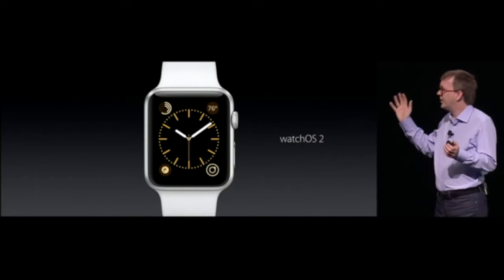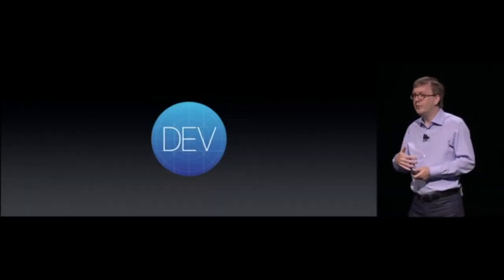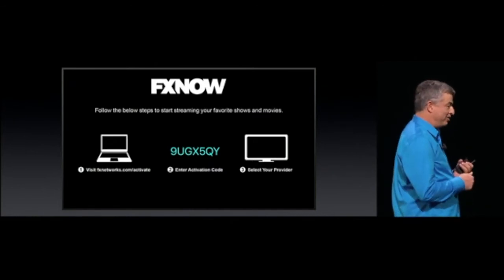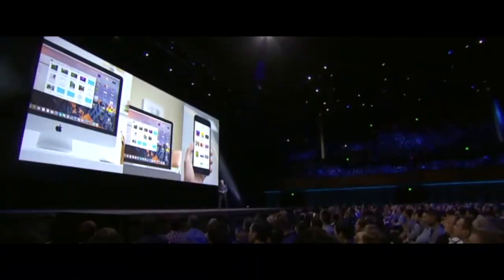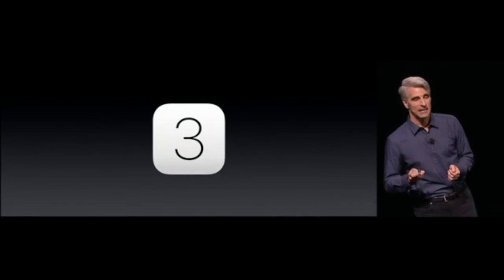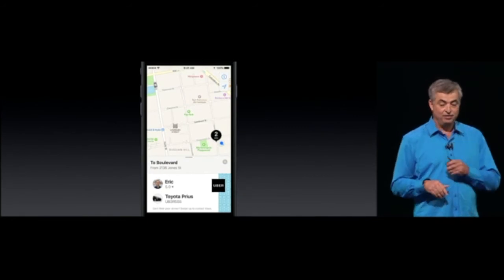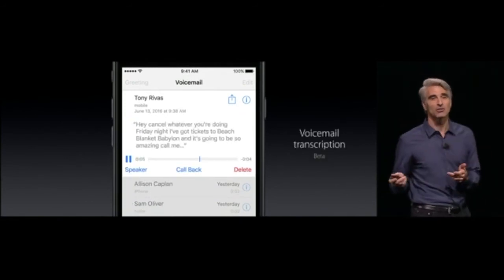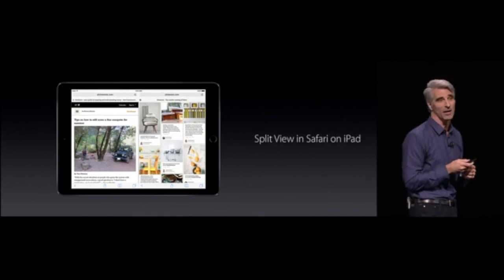WWDC 2016 Keynote in 15 Minutes